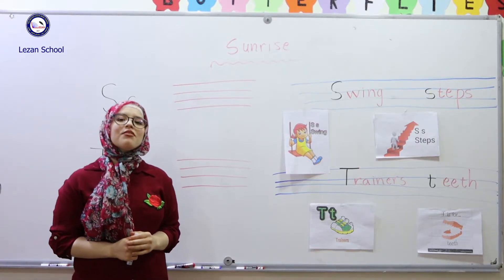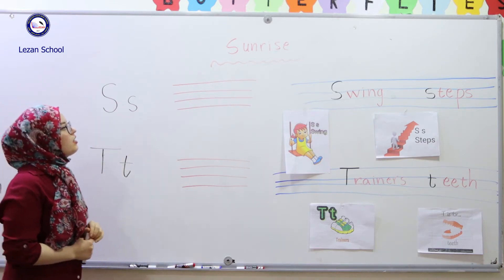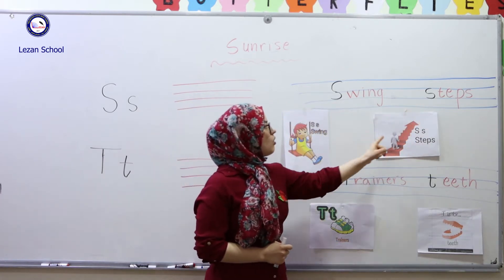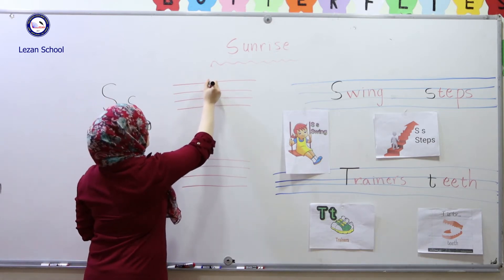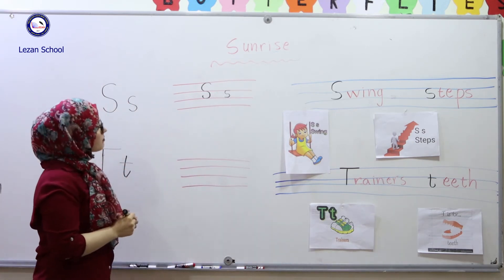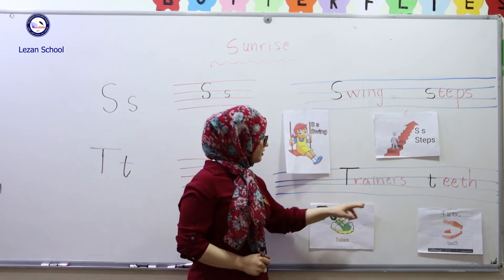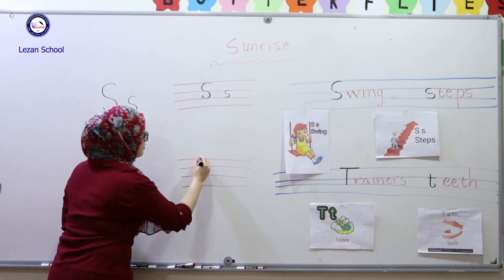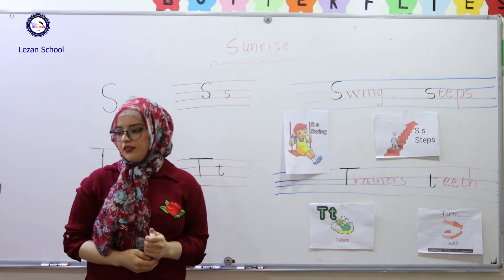Lezan English Private School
Rayan Omer